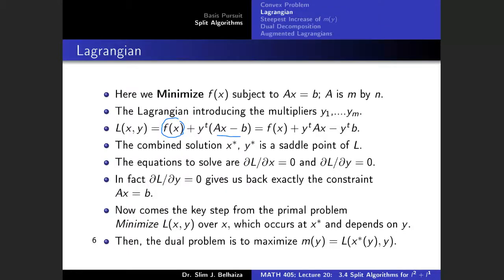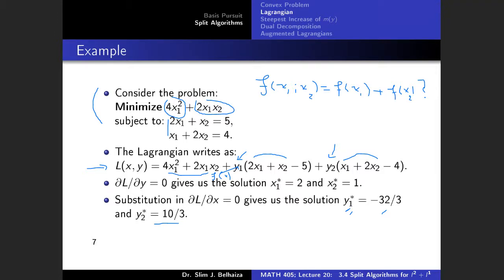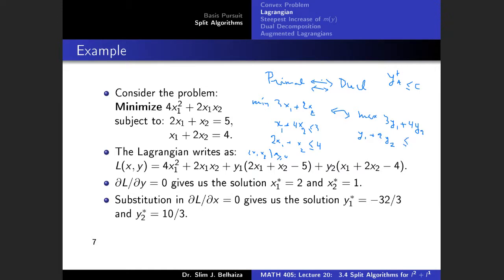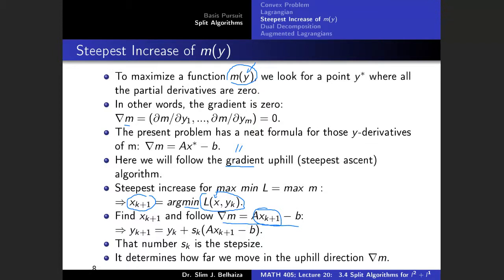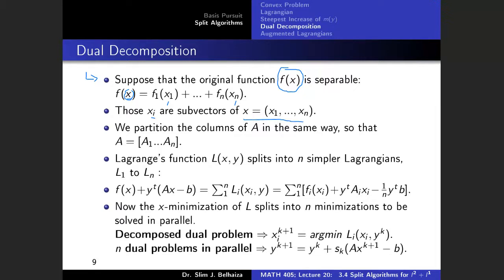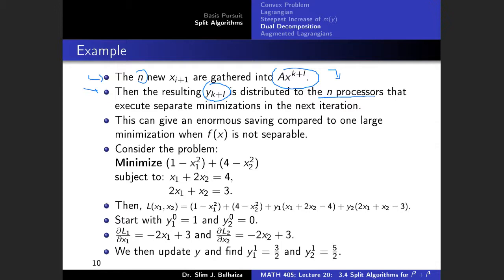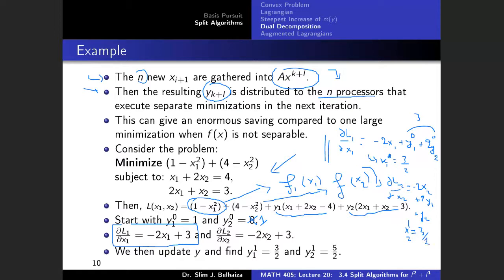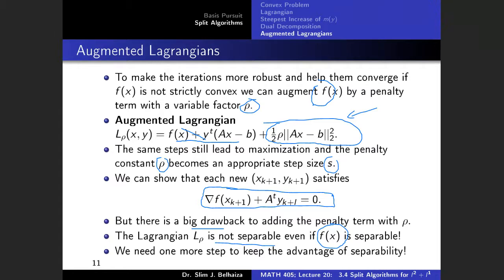Lecture25: 3.4 Split Algorithms (Part II), Math405: Learning from Data.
In this lecture, we continue with 3.4 Split Algorithms (Part II).